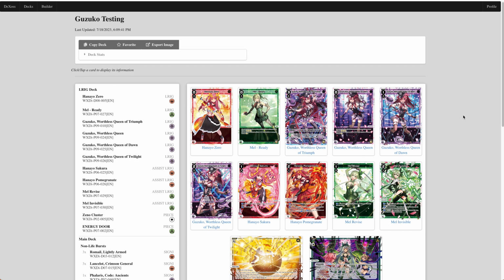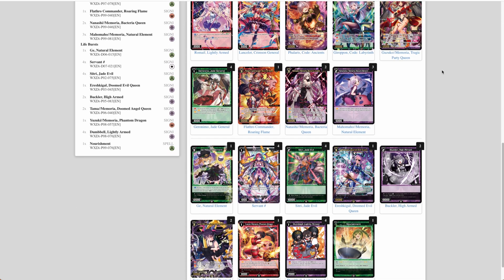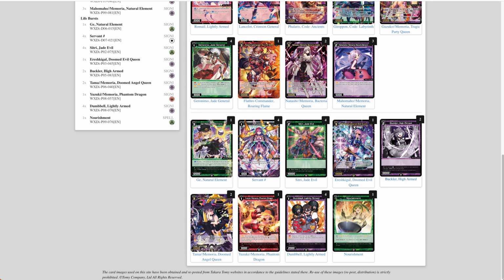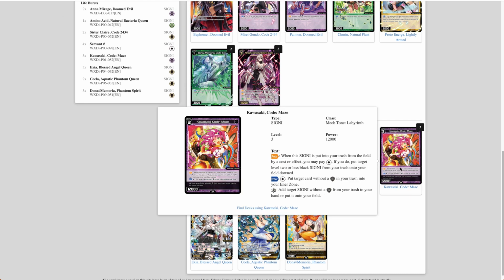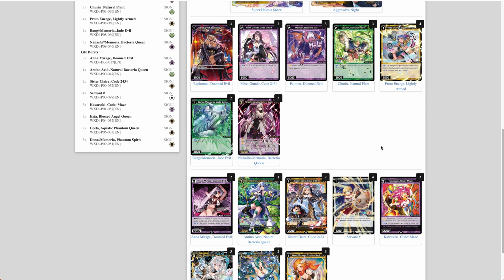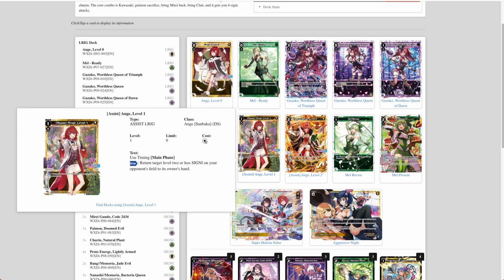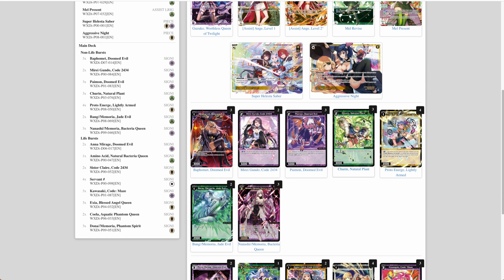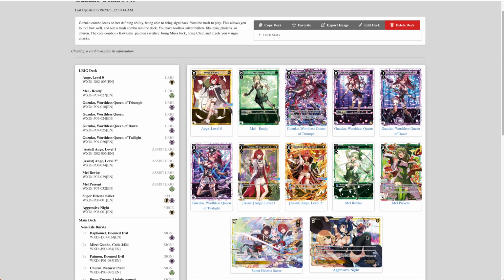Guzuko, The Gambling Queen! ☆ Deck Guide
Welcome Back to Life Burst Podcast.  Join us as we talk about all sides of Wixoss, the game we love!

If you are just starting out, check out this great resource

If you'd like to see all the decklists we use as they are updated